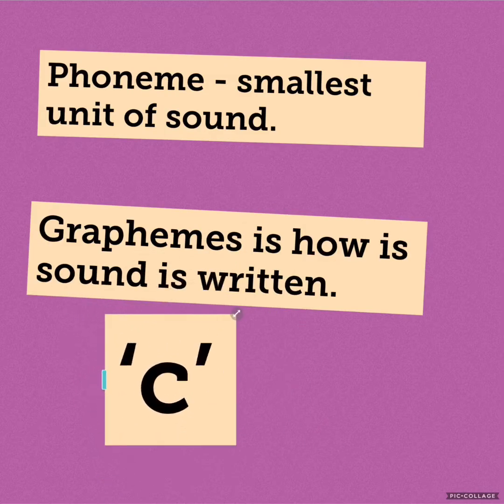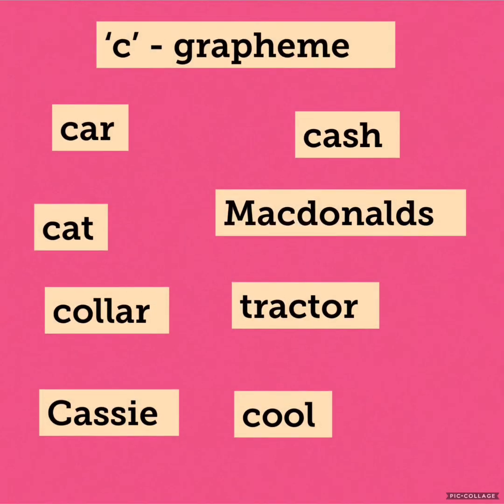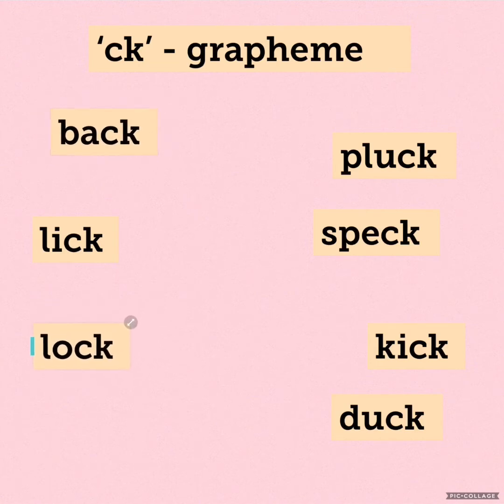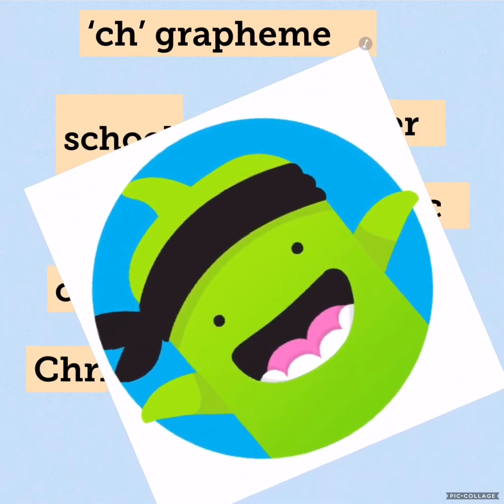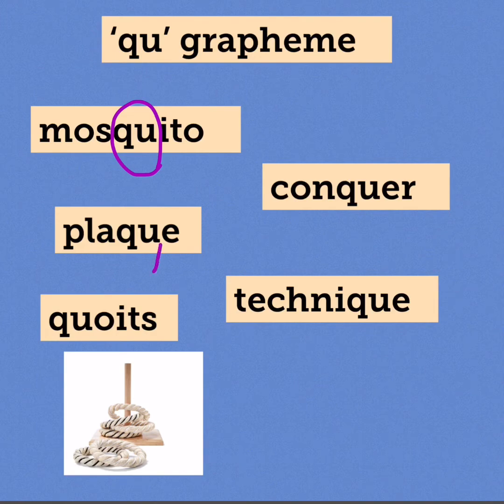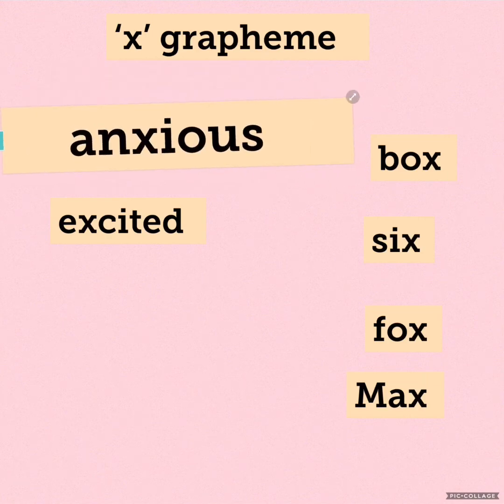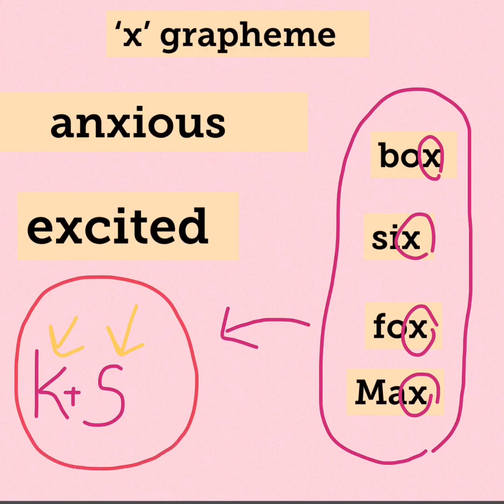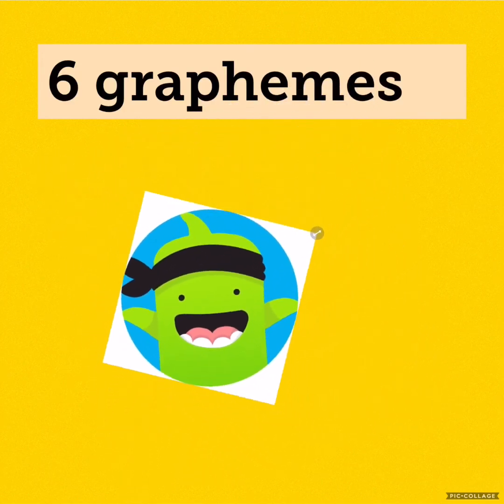Phonics Tuesday 19.5.20